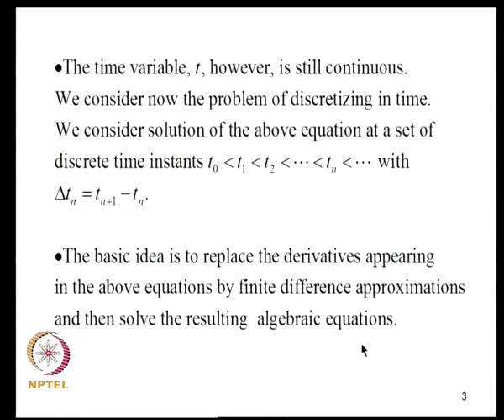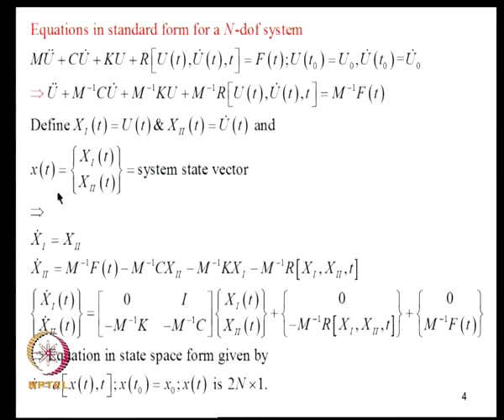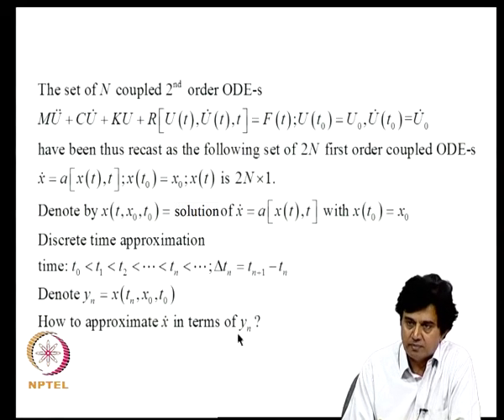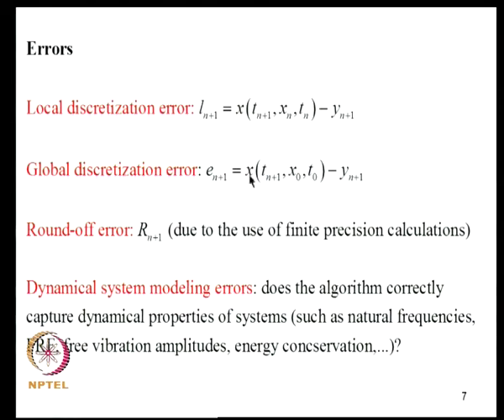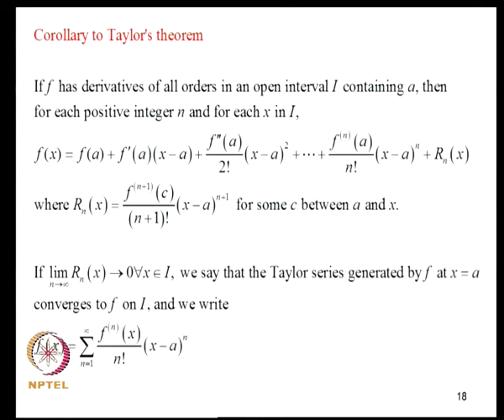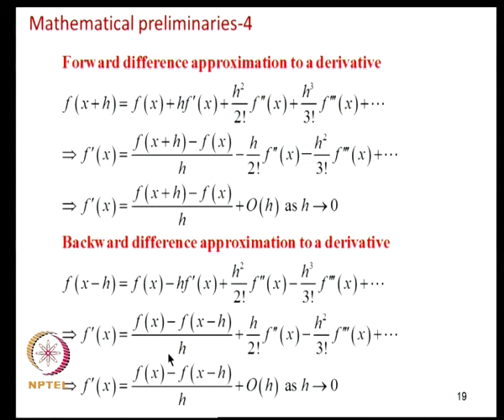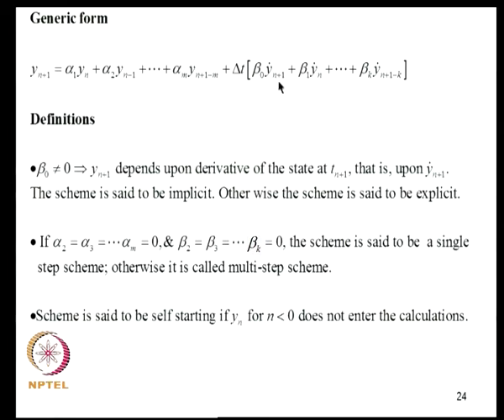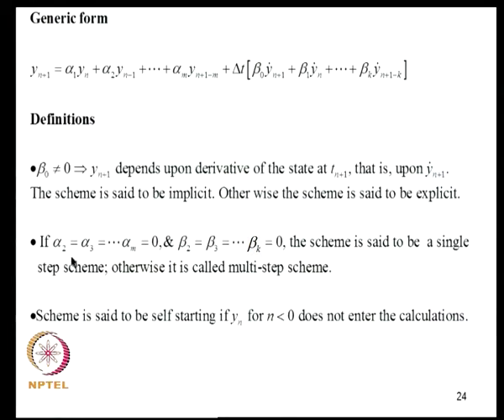Mathematical preliminaries and terminologies; Euler’s forward and backward difference methods.